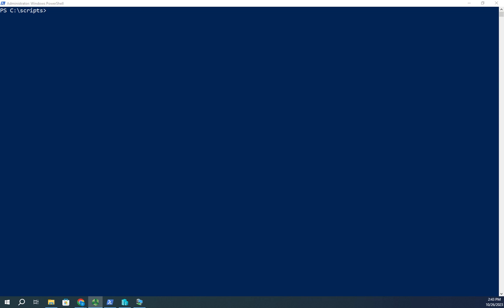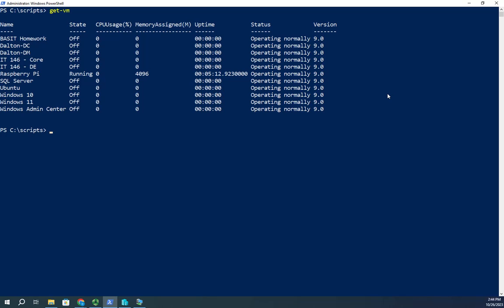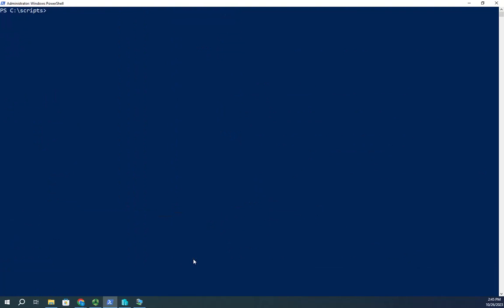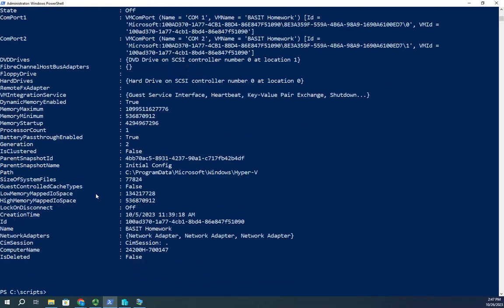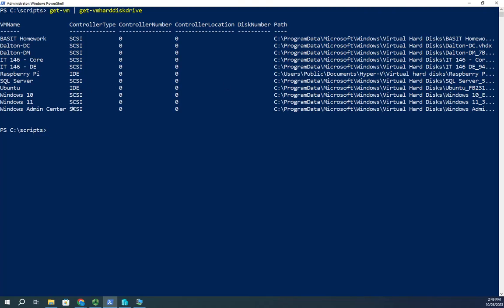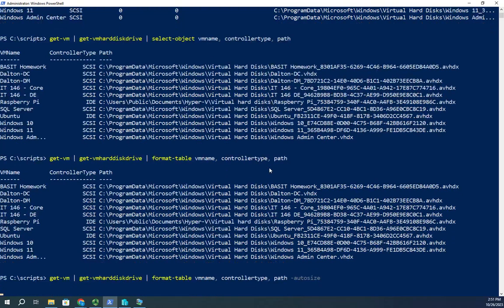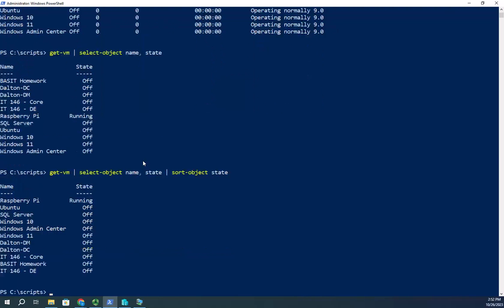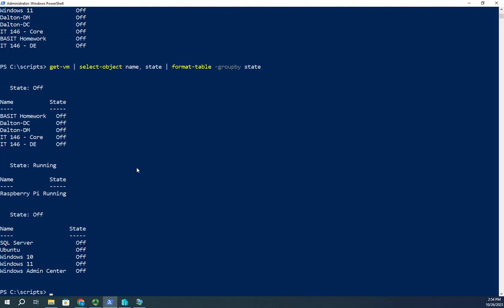Formatting tables in PowerShell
This video demonstrates how to use the Format-Table cmdlet to format the output of PowerShell commands. It includes a discussion of some different formatting options. It also shows how to use the Format-List cmdlet to view all of the properties of an object.